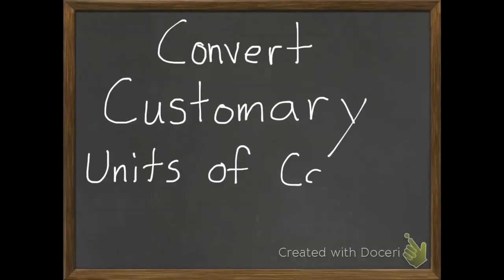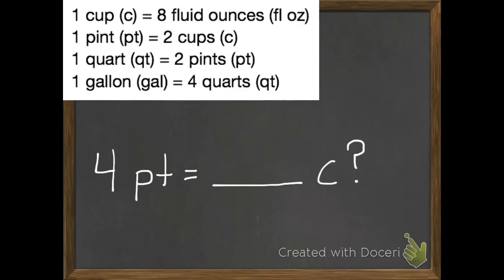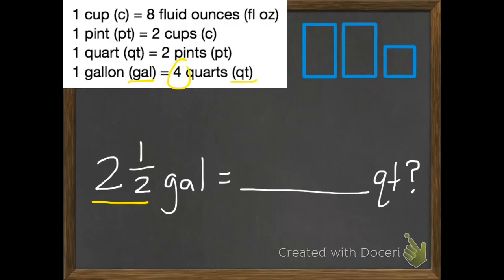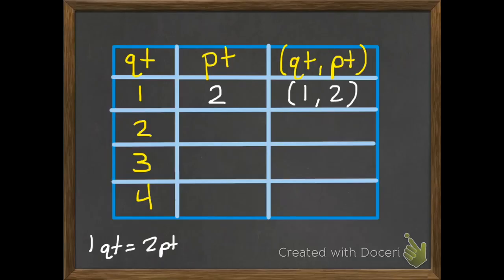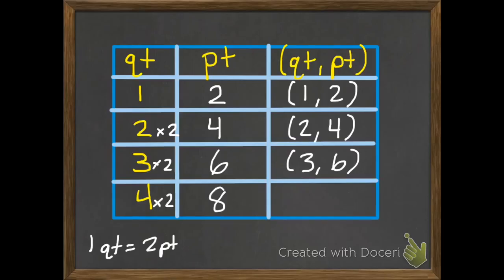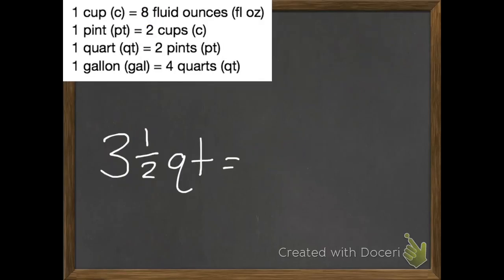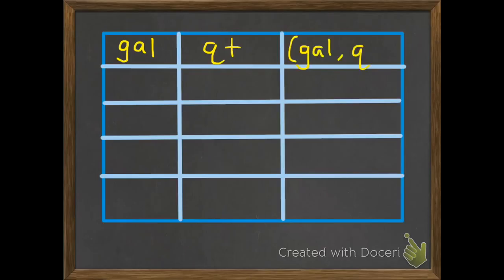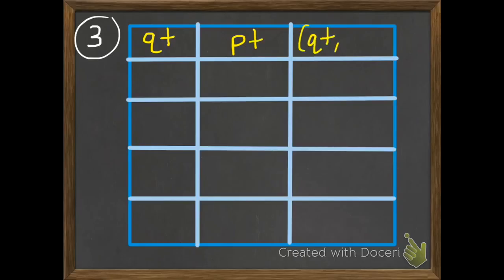Convert Customary Units of Capacity 11-4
This lesson will help you convert fluid ounces to cups, cups to pints, pints to quarts, and quarts to gallons. Common Core State Standards 4.MD.1 and 4.MD.2